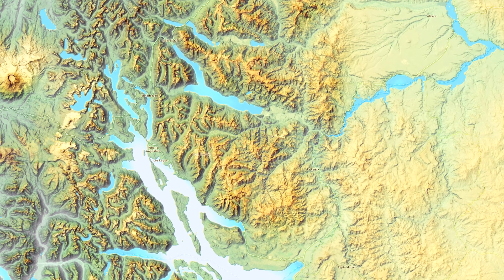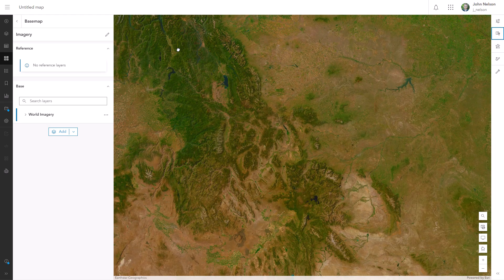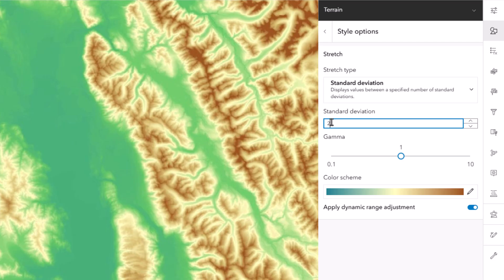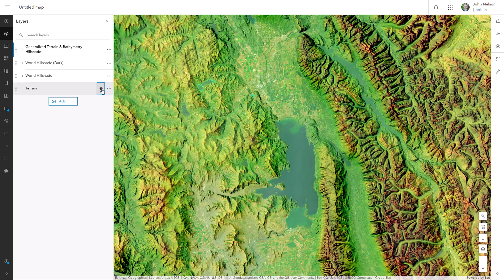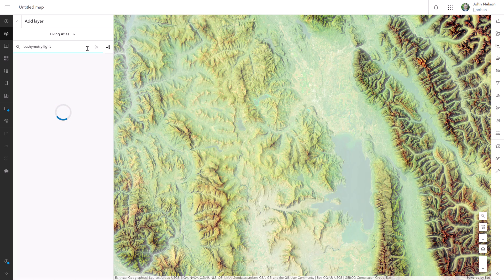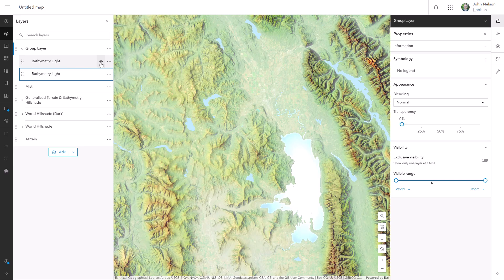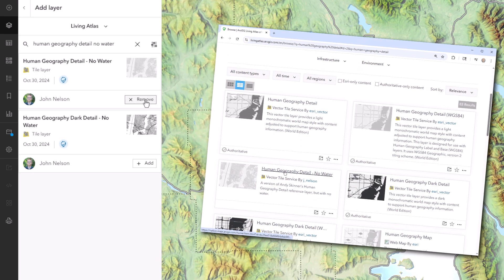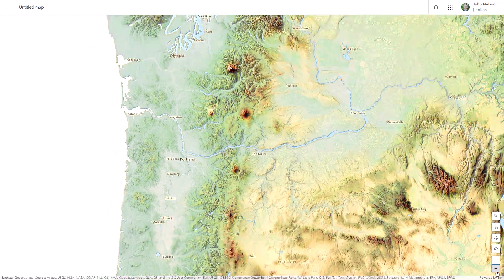Imhof-Inspired Cartography in ArcGIS Online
Here's how you can make beautiful mountain maps in ArcGIS Online using imagery and terrain layers from Living Atlas. The style is inspired by the cartographer Eduard Imhof. If you are interested in learning more about Imhof's impressionistic mapping methods, check out this playlist
If you'd like to get similar visual results (with wildly different techniques) check out this ArcGIS Pro project package